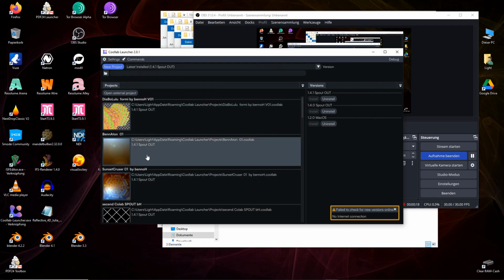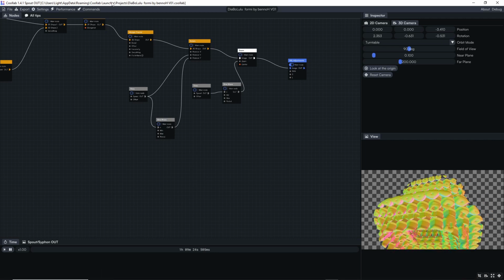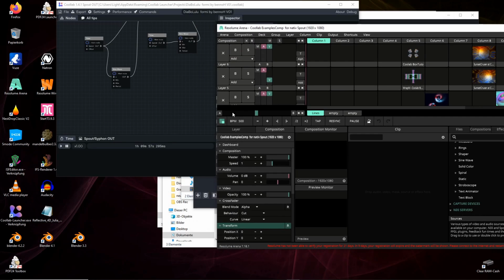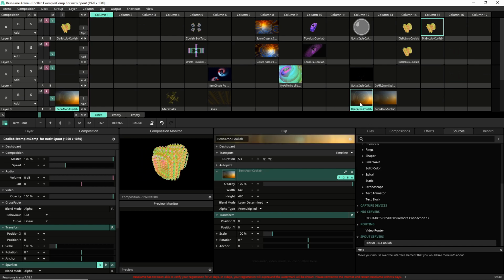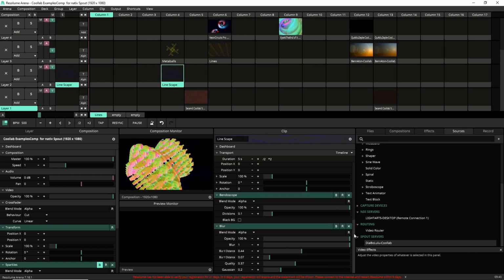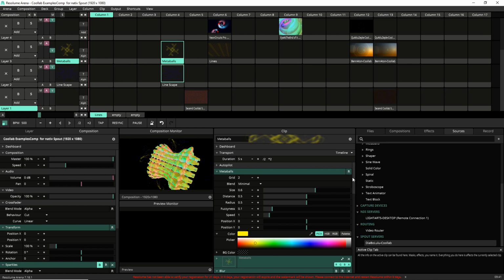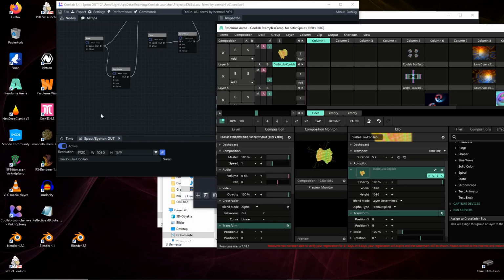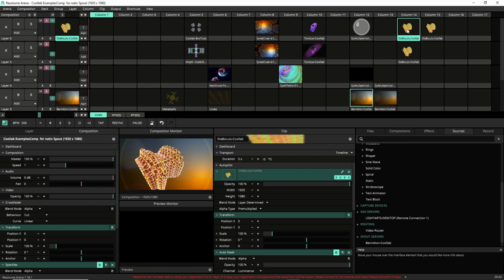1 of 4 -SpoutFeatcher & Multiinstances of Coollab TutoShow 2025 07 11 by bennoH.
This month, here in July 2025, I'm recommending and introducing "Coollab" to you. For this, and for the occasion, I'm going a step further and, for the Windows users among you, I've created some project data—ready-made visuals—with Coolab, as well as a Resolume Arena composition to show the very latest feature, the native Spout, also known in the scene simply as SpoutOut, in action.

Moreover, I'm also demonstrating a few key aspects of the excellent Coollab.
This software is a pillar of excellence for any VJ or lighting/video artist, and I highly recommend it

PART 1:
In this video series (4 10-minute sessions), I'll demonstrate how to use the native Spout (Spout Sender), Coollab's newest feature, available as of July 2025, and more.

The example video also demonstrates Coollab's multi-instance capabilities, which are particularly ideal for spouting. I'm also specifically addressing all Resolume Arena and Avenue users, demonstrating the very simple integration of Coollab via Spout, Coollab's special 3D features, which are unfortunately missing in Resolume and can therefore be truly valuable as an ideal addition to VJind, and how Coollab's multi-instance capability is almost a perfect replacement for Wire, and it's free, since Coollab is open source. Therefore, you can even extend and adapt Coollab to your own specific needs; the source code is freely available and available on GitHub.

BY
    Credit must be given to you, the creator.
NC
    Only noncommercial use of your work is permitted. Noncommercial means not primarily intended for or directed towards commercial advantage or monetary compensation.
ND
    No derivatives or adaptations of your work are permitted.

I also permit downloading and distribution under the same conditions, including this license and naming me as the author, of this TutoVid
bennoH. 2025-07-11